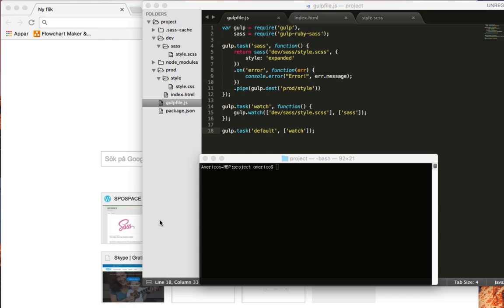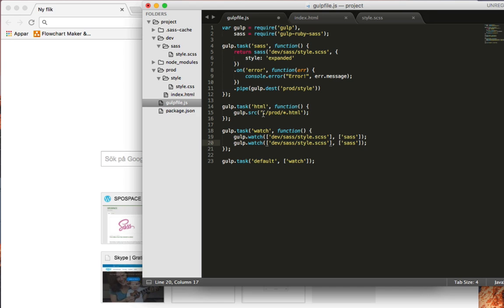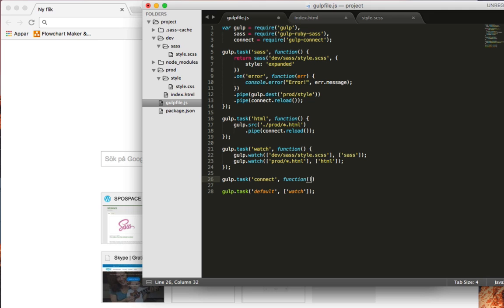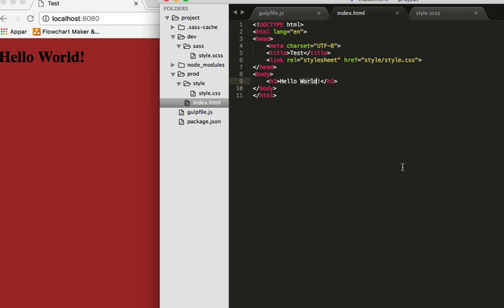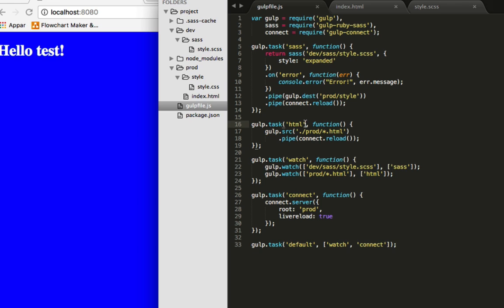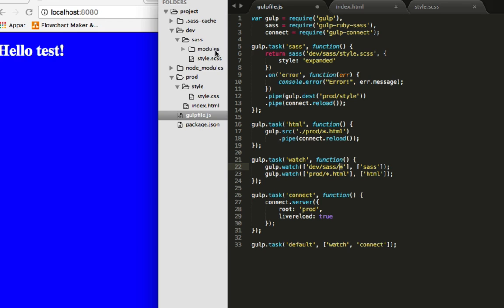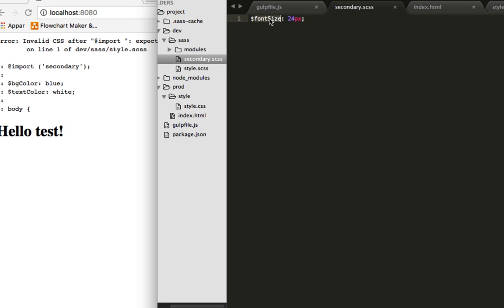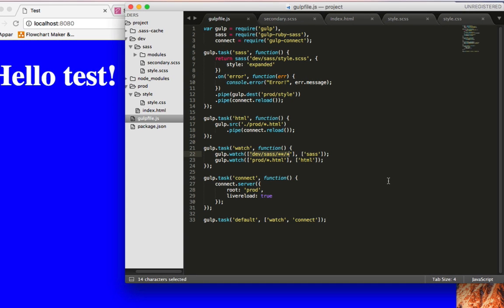Finishing the workflow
In this chapter I will put the last pieces of our workflow, the html task and the server. I will also show you how to reload the server automatically after every change in the code.